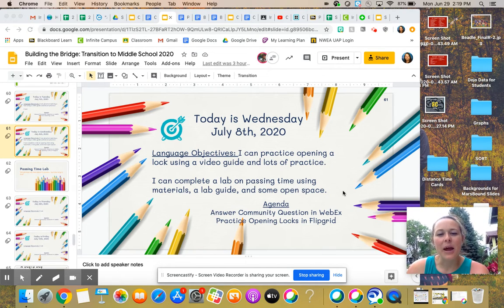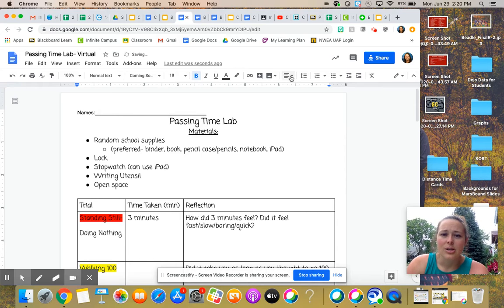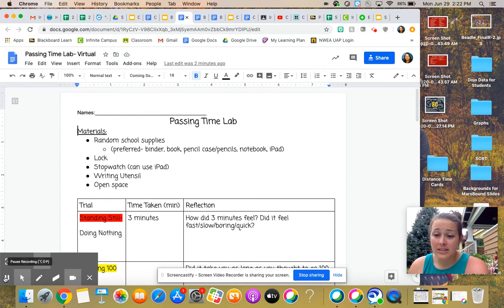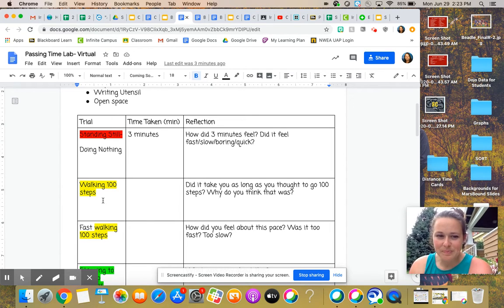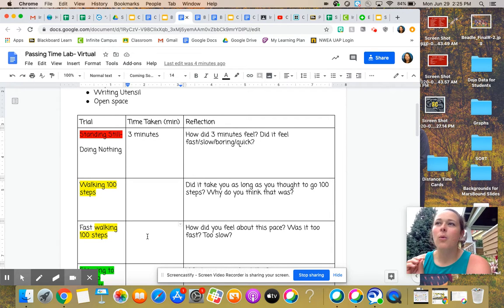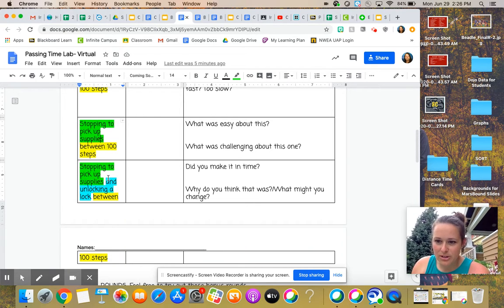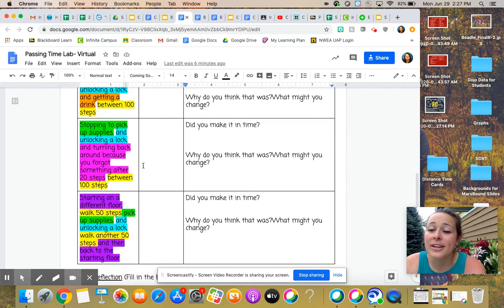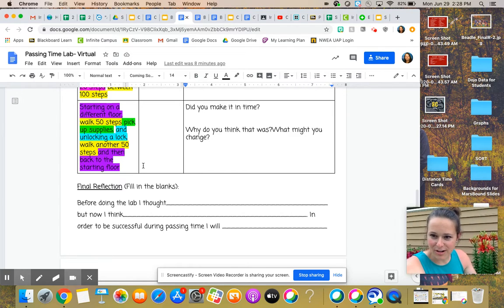Passing Time Lab- BTB TTMS